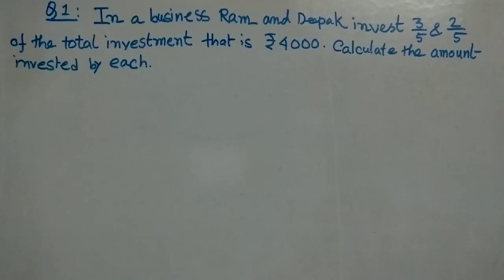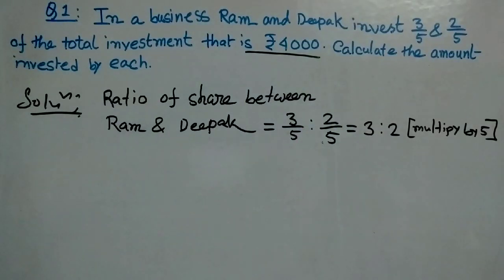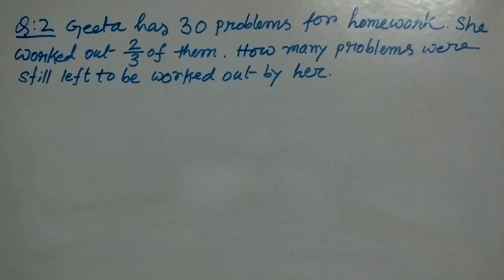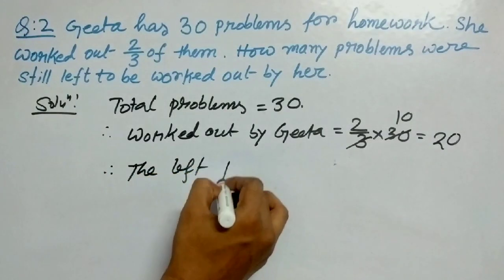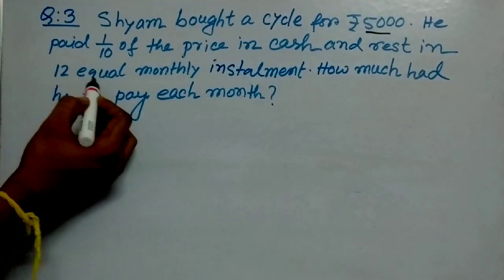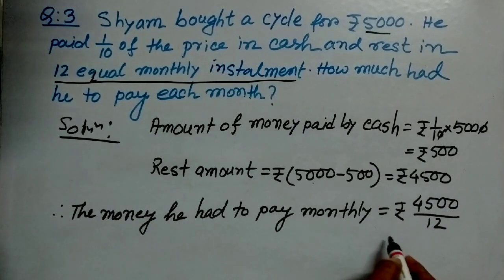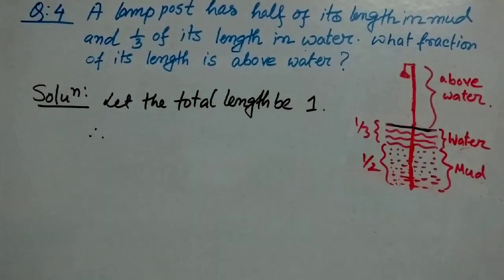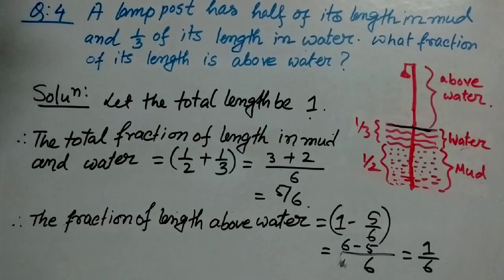Fractions | Word Problems on our Daily life Using Fraction | Class 7 | Part 8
Some word problems related to our daily life have been discussed in this video.